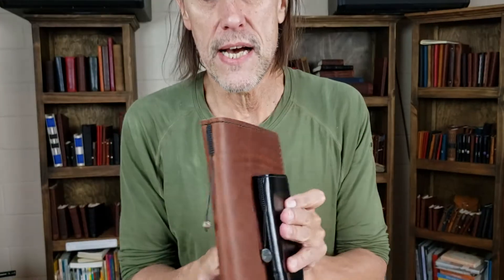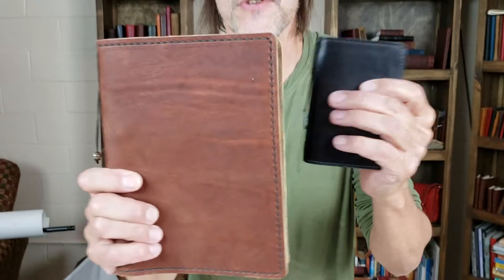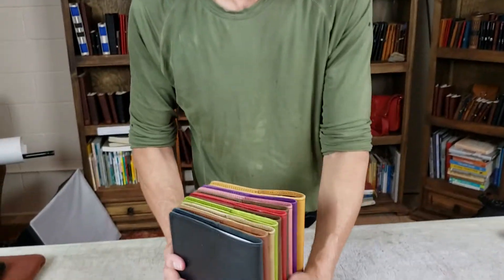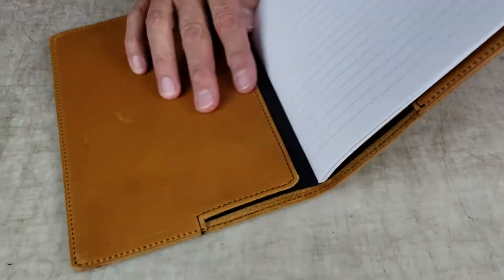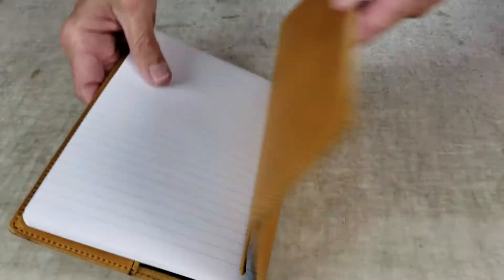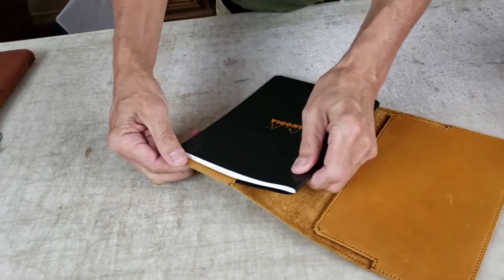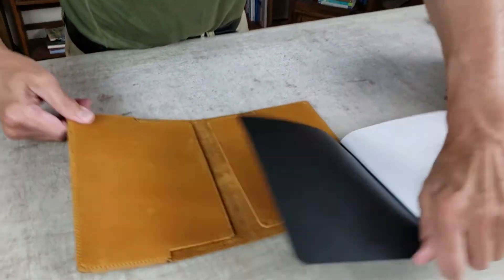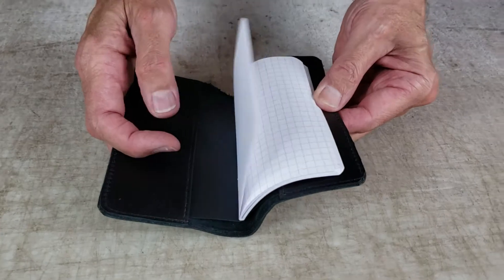Essential Rhodia A5 and A7 Italian Leather Covers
Custom built exclusively for the A5 size Rhodia side staplebound notebooks, these covers offer no bump writing with our exclusive wide pockets for a smooth writing surface on the entire page.